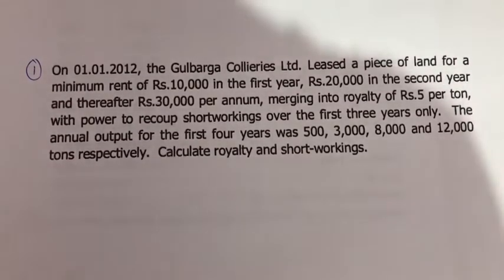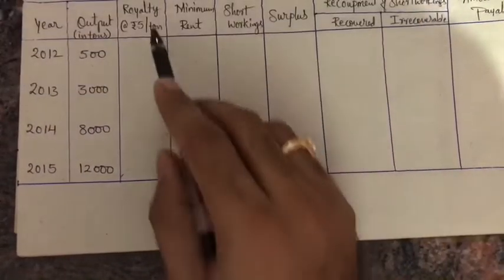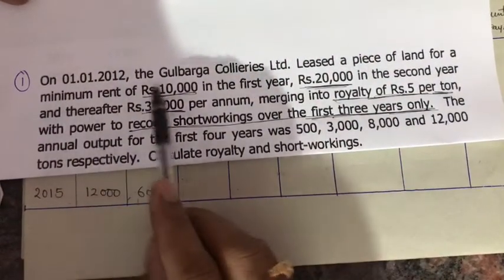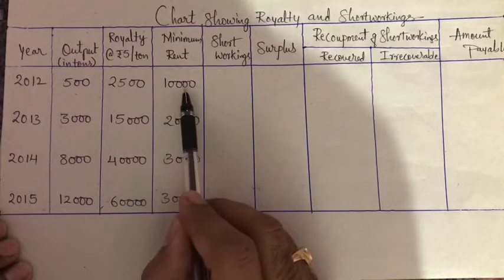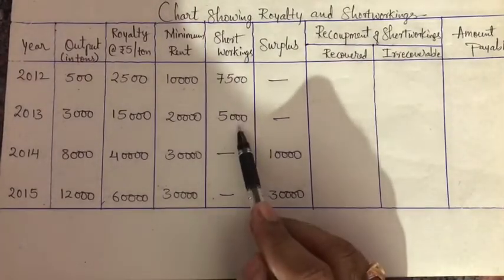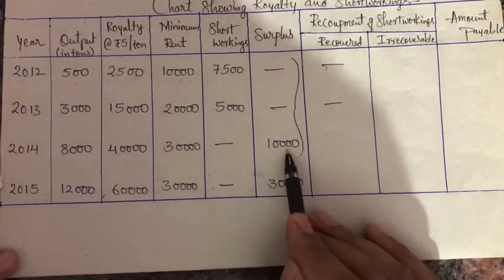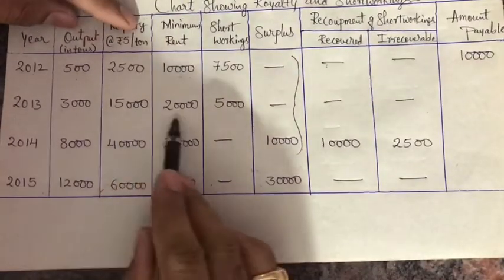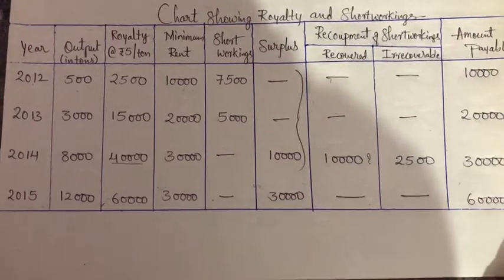Type 1: Calculation of royalty and shortworkings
Royalty accounts by Accounts Professor Vamshi